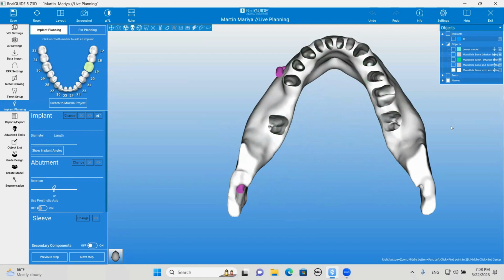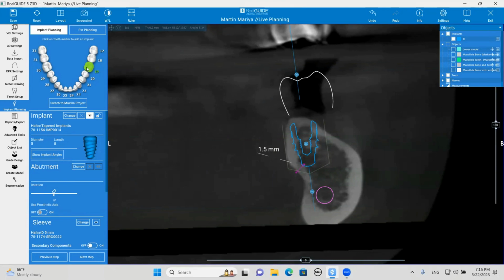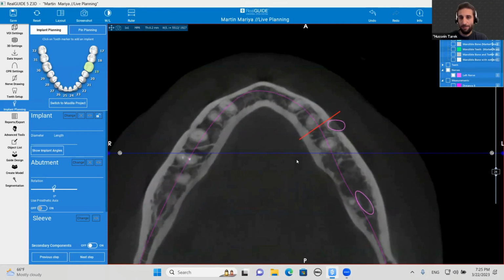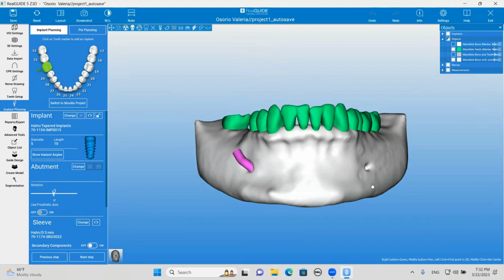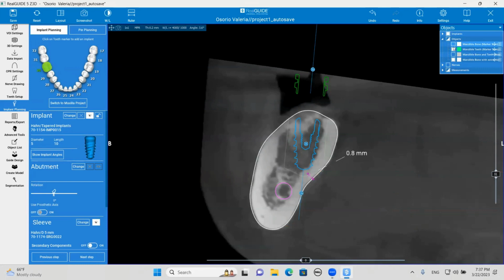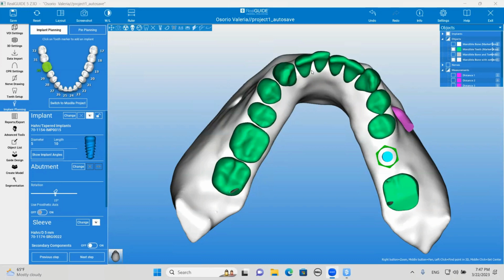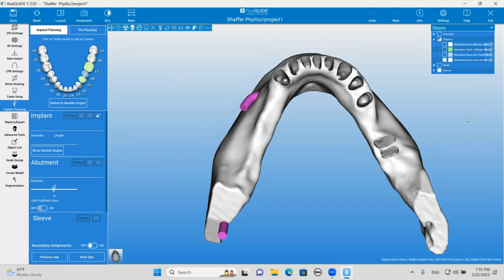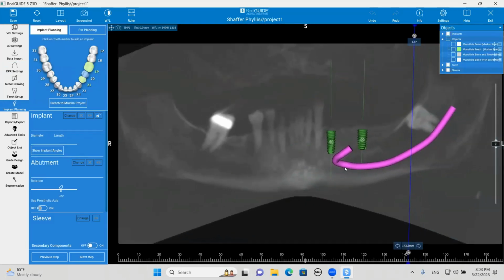Treatment Planning Bootcamp Part 1 How to navigate through mandibular anatomies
During this treatment planning session, Dr. Randolph R. Resnik, director of the Resnik Implant Institute, performs posterior mandibular implant planning on pre-selected CBCT scans sent by webinar attendees.